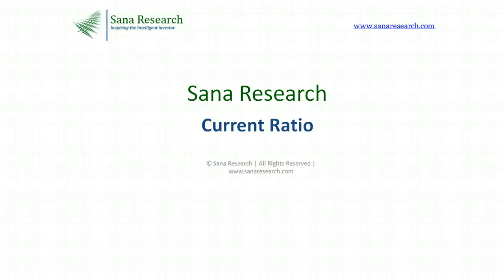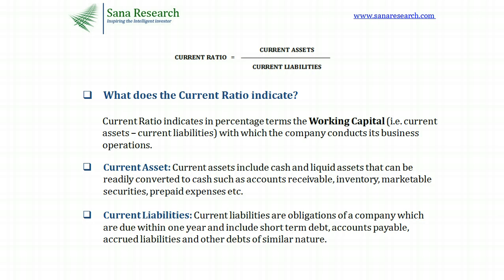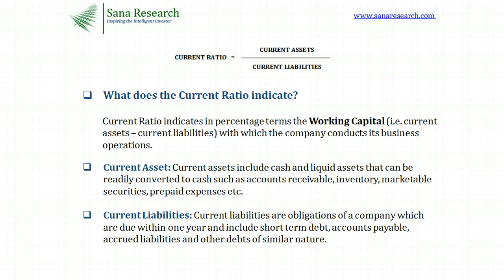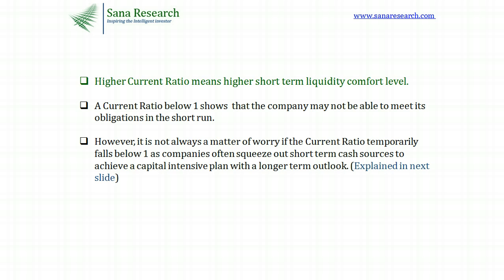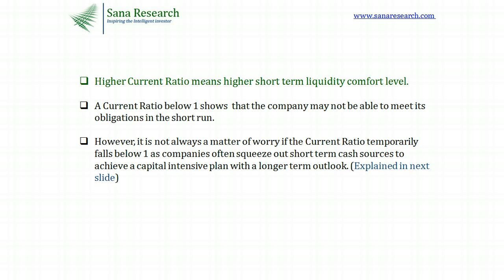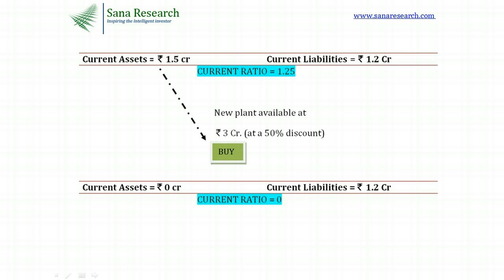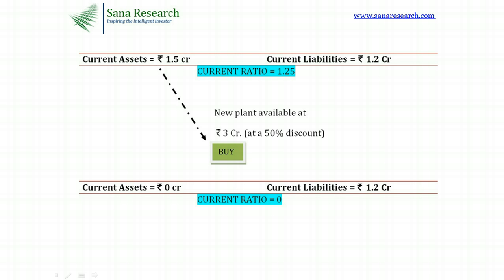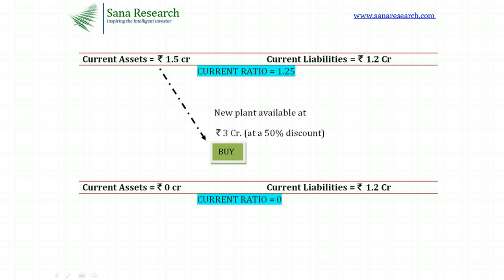Current Ratio | Sana Securities